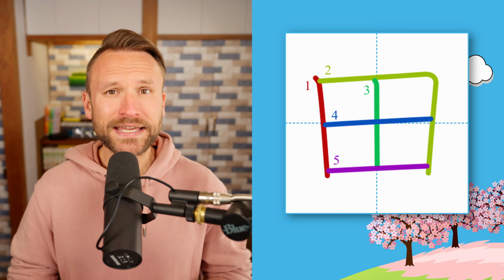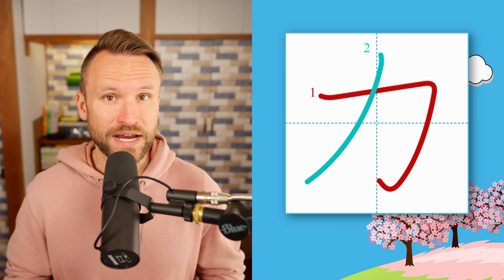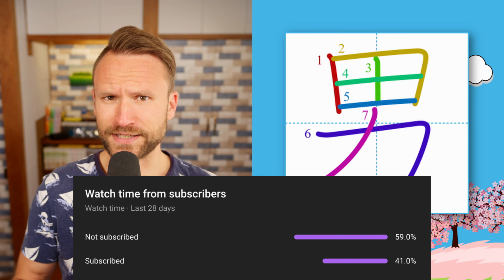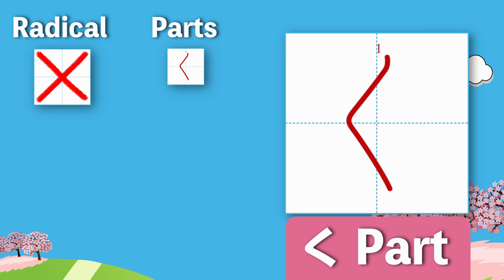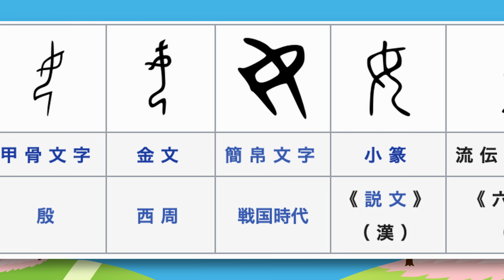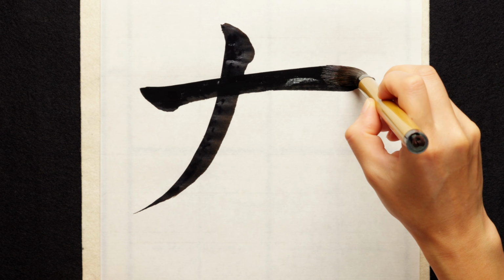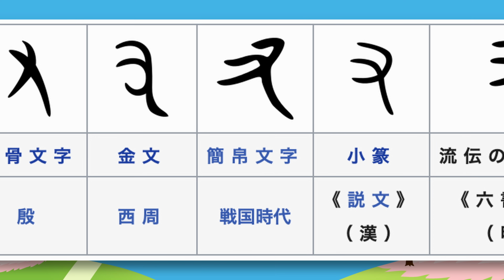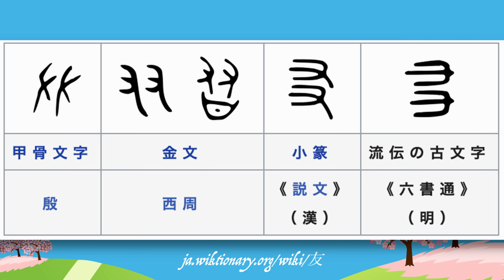【N5】Japanese Kanji 田、力、男、女、友 Meanings and Writings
【JLPT N5 + Kanken 10】
Original Japanese Kanji Lessons from ToKini Andy! Learn the 5 kanji 田、力、男、女、and 友 as well as the parts necessary to make them (none in this lesson)!
This series covers the 漢字 for the JLPT N5 and 漢検１０級.
ToKini Andy Kanji Lesson 9.

Get the official ANKI Flashcard deck for this Kanji series, plus much much more in the:

0:00 Intro
0:29 Field 田
2:03 Strength 力
3:46 Man 男
5:08 KU Part く
6:14 Woman 女
8:11 Left Hand 𠂇
8:59 Again 又
11:04 Friend 友
12:29 Quiz